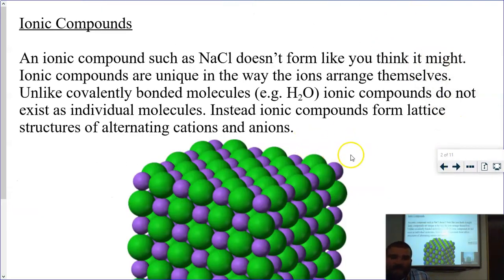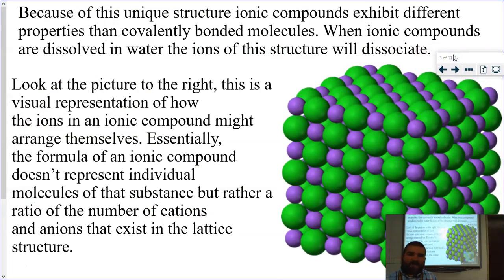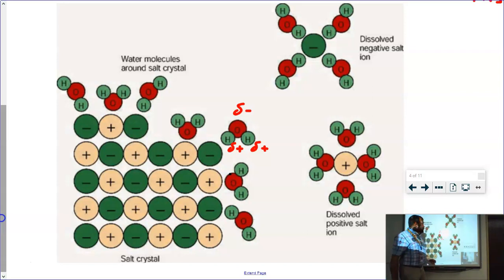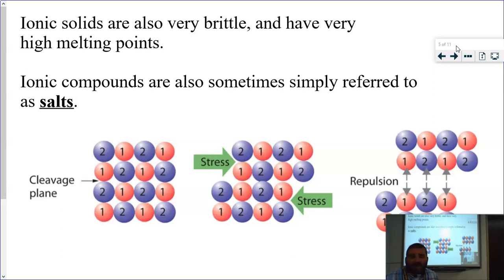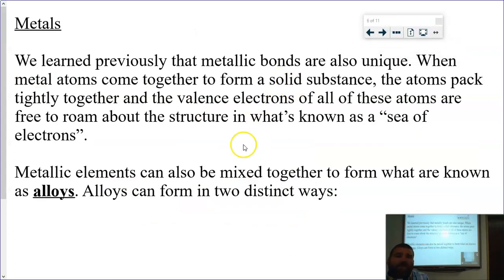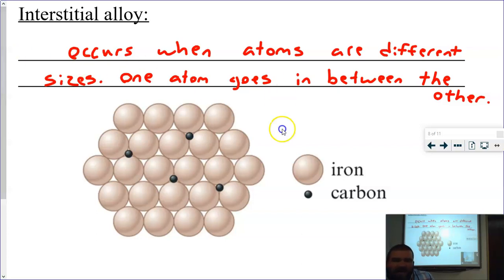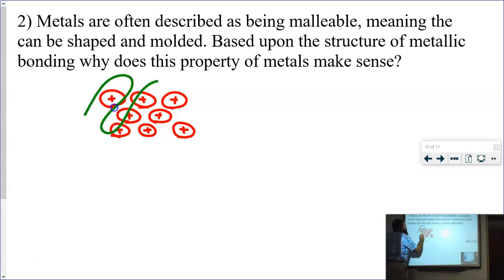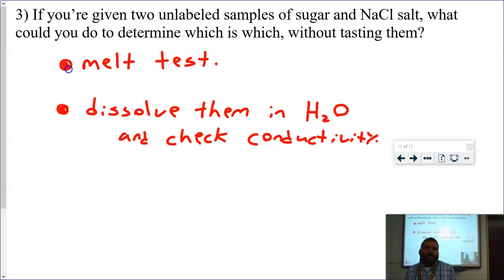2.3 Structure of Ionic Solids and 2.4 Structure of Metals and Alloys Video